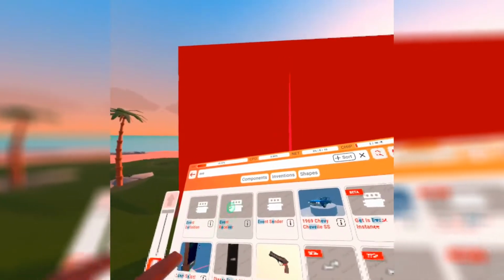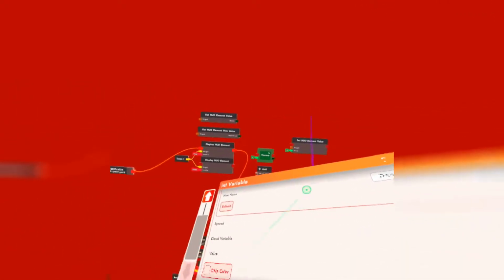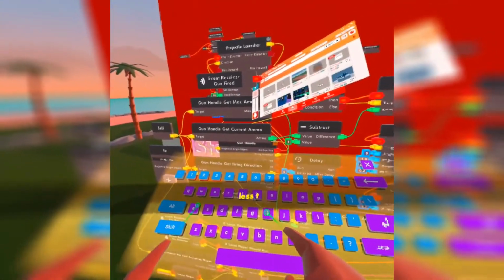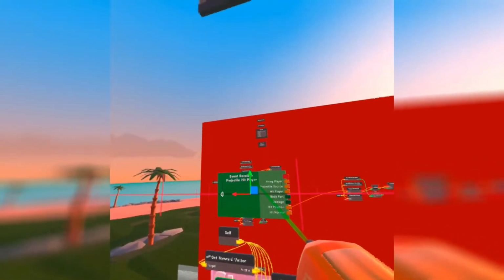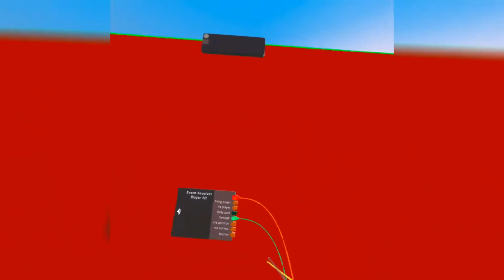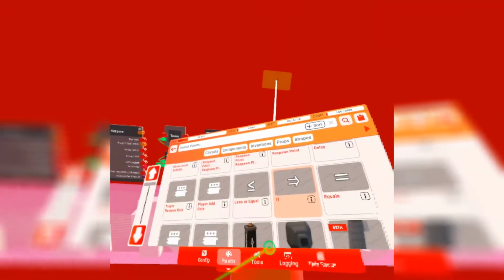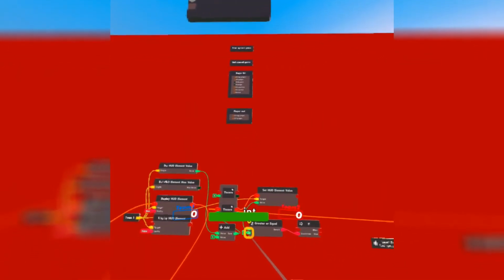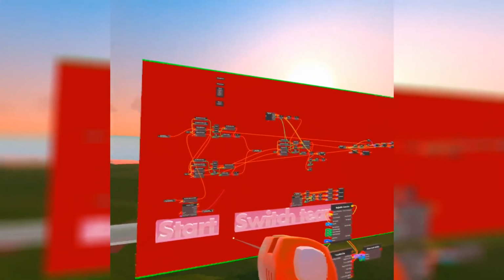Rec room ultimate CV2 pvp tutorial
I have been working on this for awhile and because of that it's a pretty long video, but I hope you enjoy the video.

Intro: 00:00 - 00:20
Setting up start button: 00:20 - 04:30
Setting up scoring system: 04:30 - 10:00
Setting up health system: 10:00 - 12:15
Setting up gun handle: 12:15 - 19:25
Making custom events: 19:25 - 24:20
Making gun damage work: 24:20 - 31:00
Having custom events tell you who killed you: 31:00 - 39:00
Setting up switch team button: 39:00 - 45:50
Making score count up with team chips: 45:50 - 48:25
Setting up how the game ends: 48:25 - 51:20
Making the score only go up on death: 51:20 - 55:00
Making it so you can't die before game starts and can't shoot yourself: 55:00 - 57:21
Outro: 57:21 - 57:52